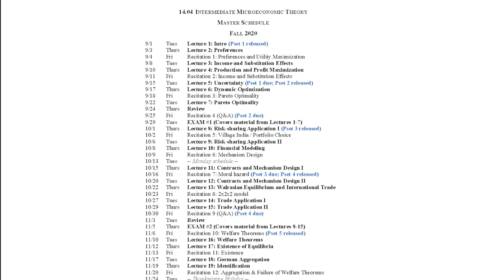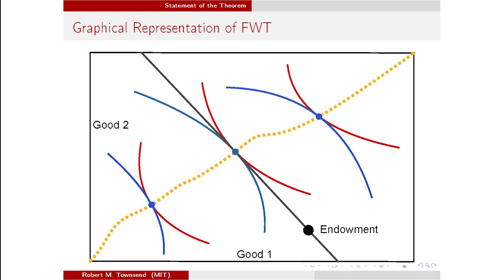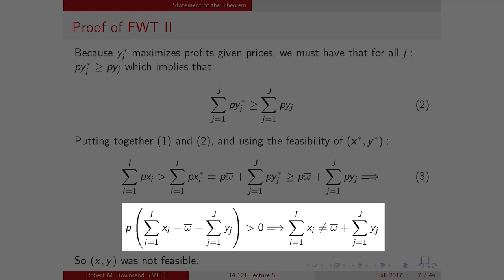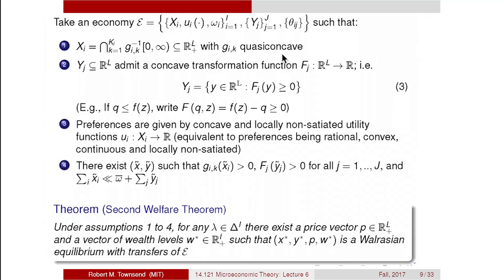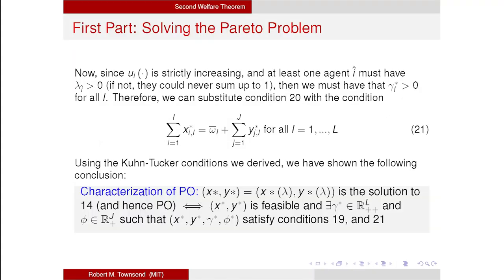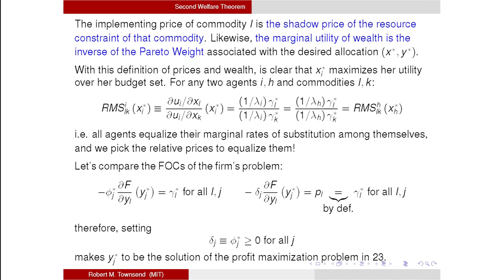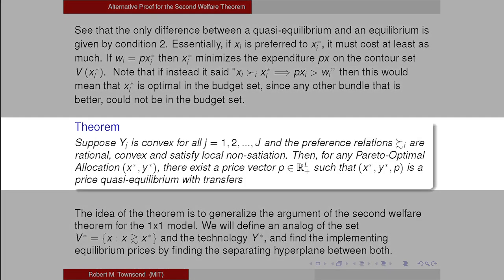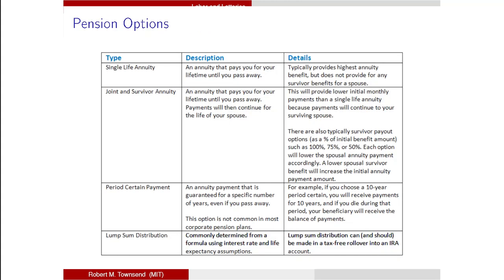Lecture 16: Fundamental Welfare Theorems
MIT 14.04 Intermediate Microeconomic Theory, Fall 2020
Instructor: Prof. Robert Townsend

An equilibrium with competitive markets implies a particular distribution of income, which some may not like. Nevertheless, there is a way to get to any Pareto efficient allocation if in addition to markets we allow lump sum transfers of wealth. Markets per se are not the problem.